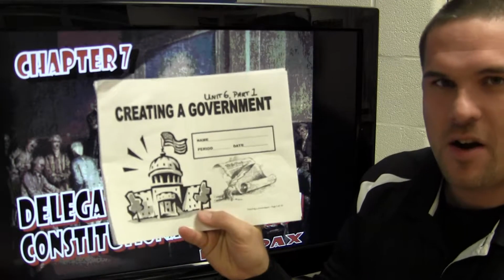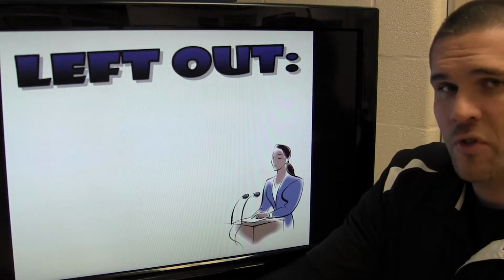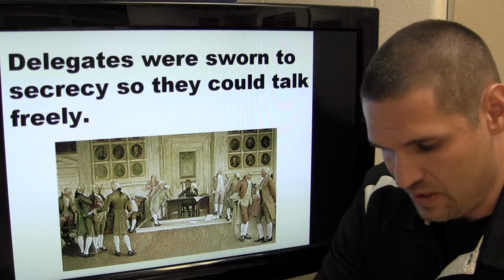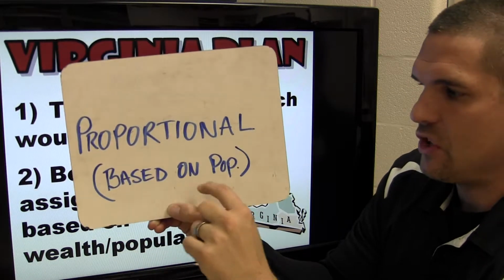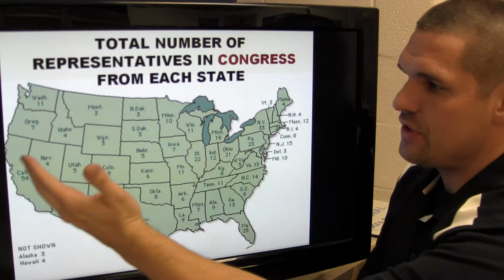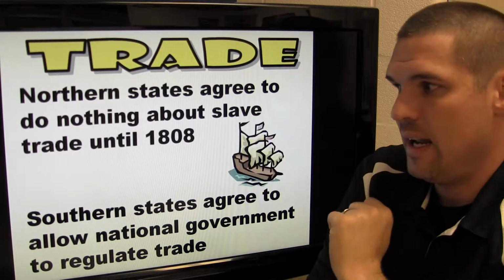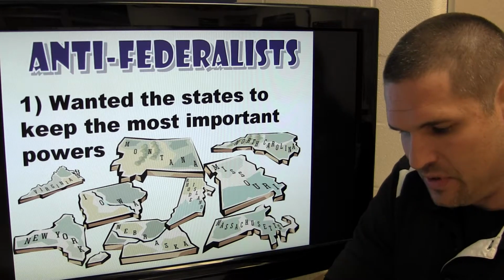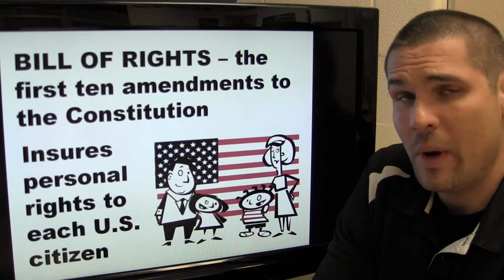Unit 6: Convention and Ratification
Delegates, Convention, Compromise, Ratification